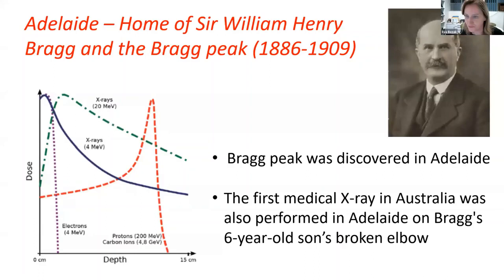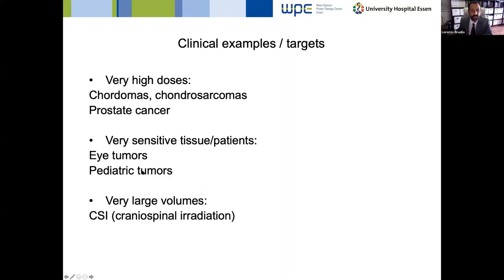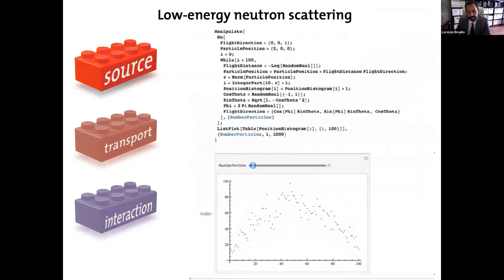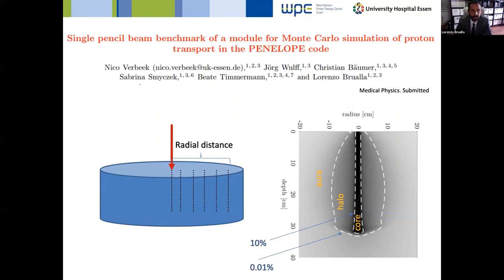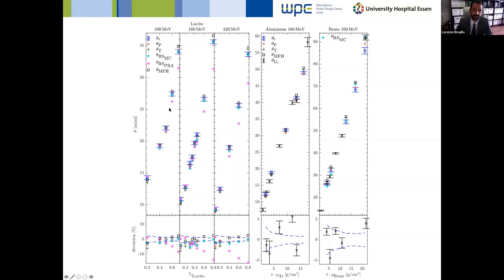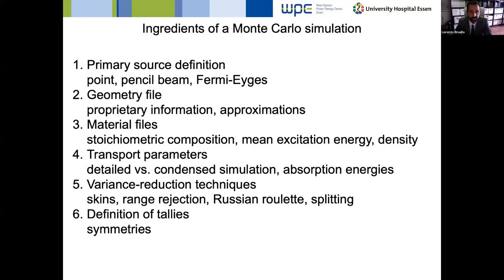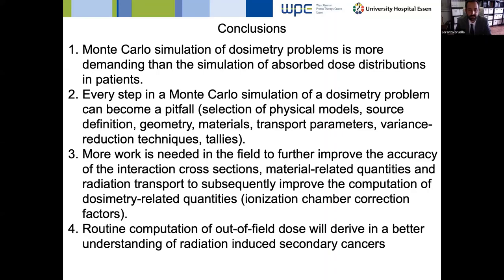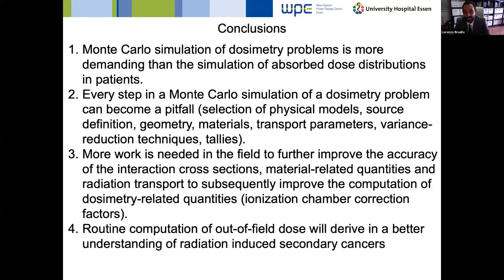Monte Carlo simulation of dosimetry problems in proton therapy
IOMP Webinars, IMPW 2020 disampaikan oleh Dr. Lorenzo Bruella